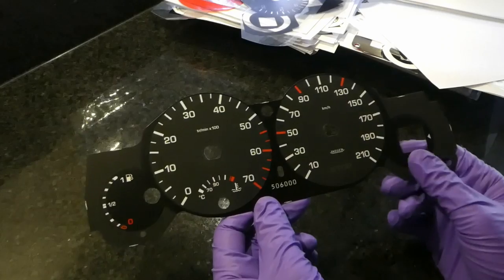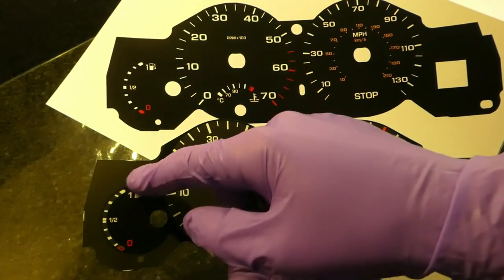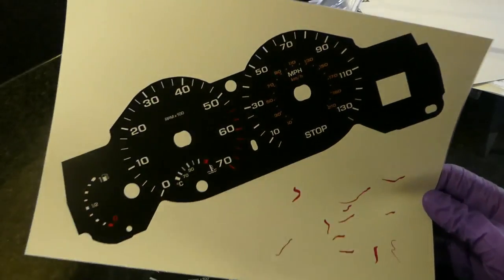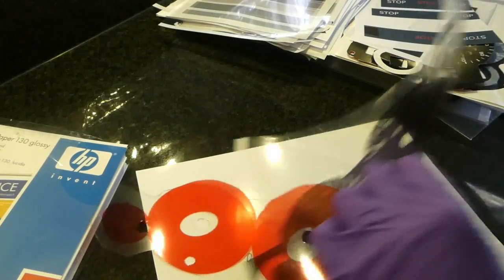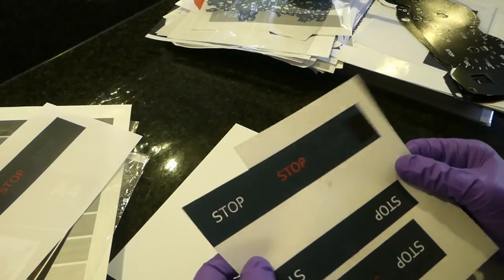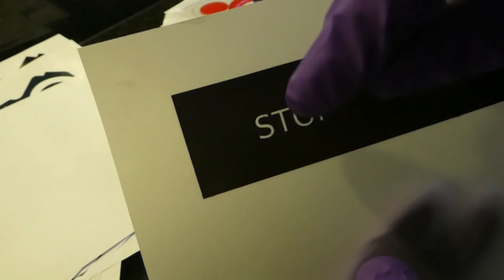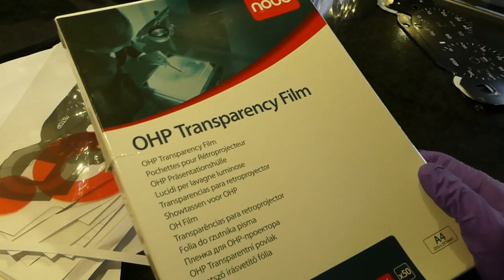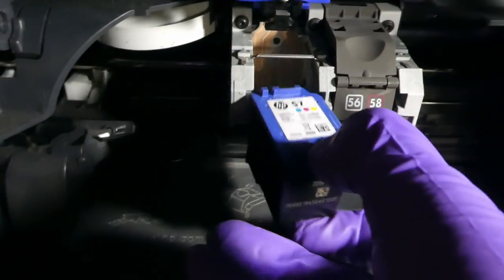3. How to print your own (DIY) speedometer (instrument cluster) - Materials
Part 3 Materials needed, paper, printer, matter fixative, glue, etc.

The paper that I used at the end for my speedometer is the HP Professional Laser Paper Glossy 130g. This seems to have disappeared, but 120g would probably produce the same results
Some of the other papers that I used:

Vellum paper
Printable acetate
BackLite paper